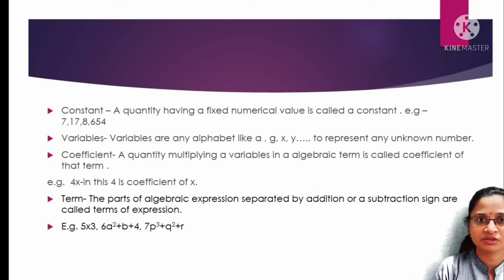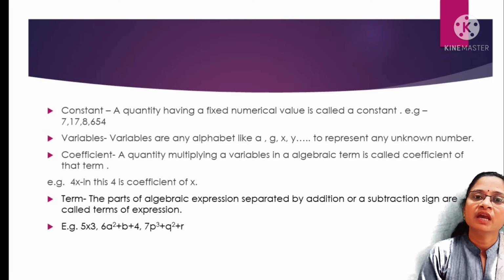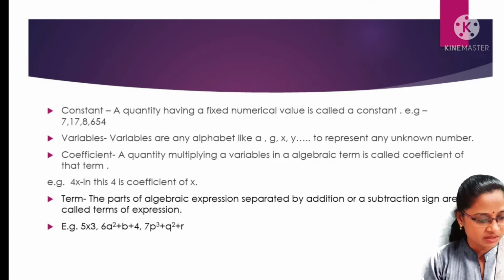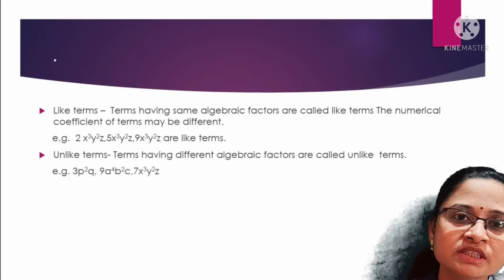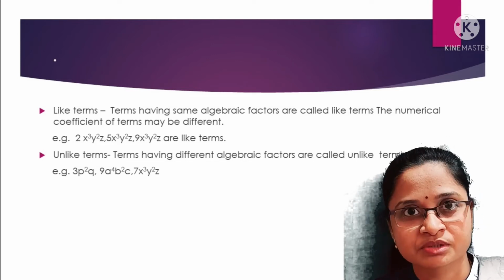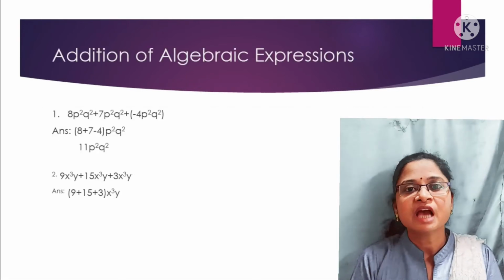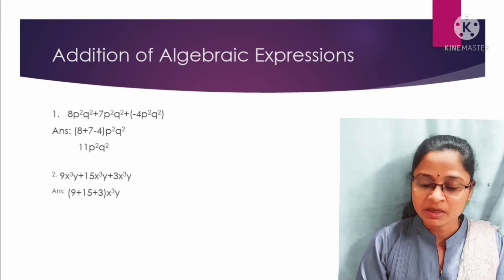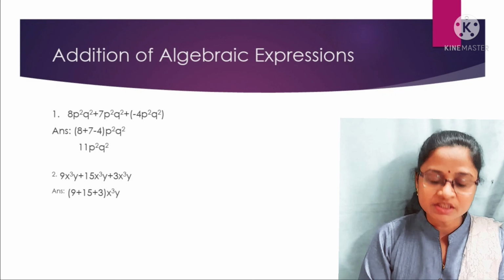Algebraic expression. Introduction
Algebraic expression introduction by Deepali Nilesh Kende